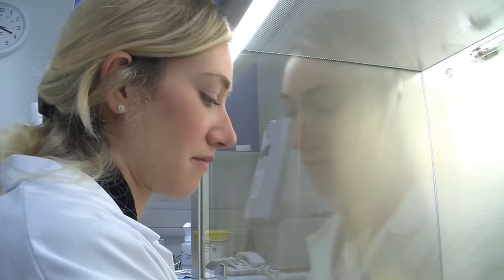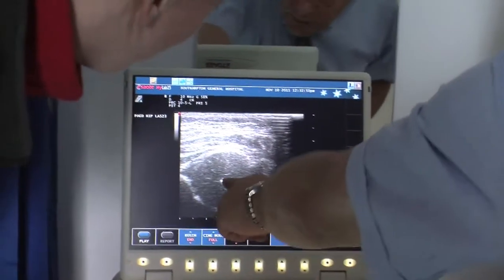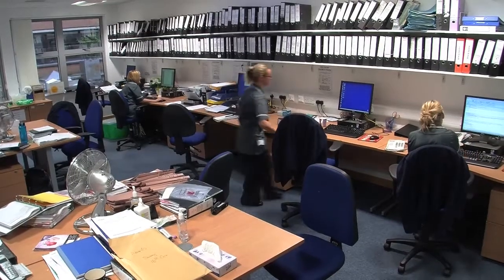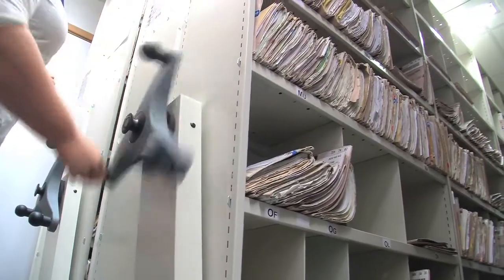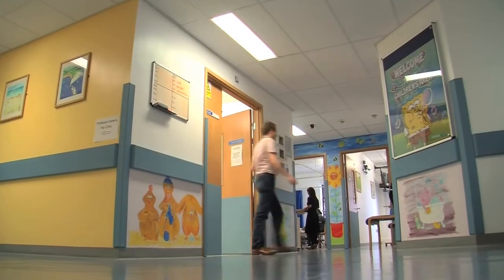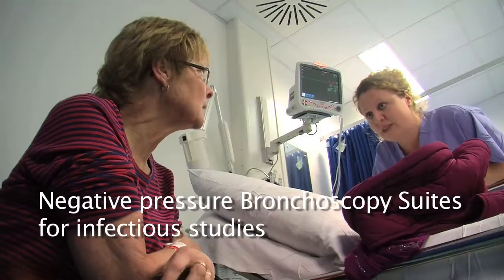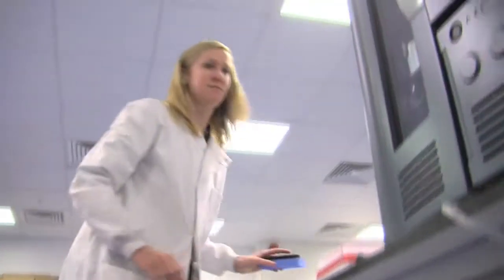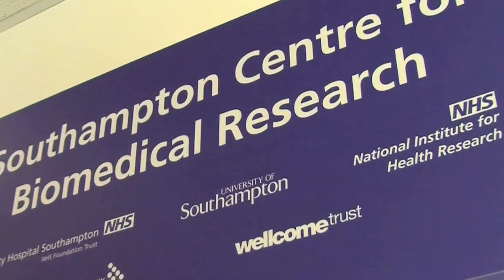Wellcome Trust Southampton